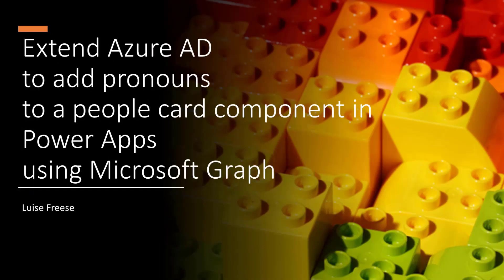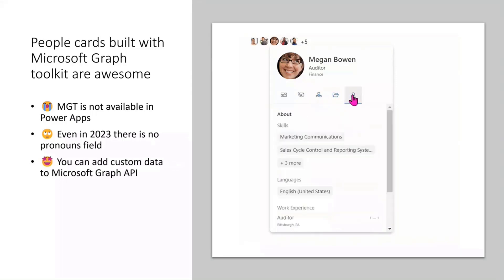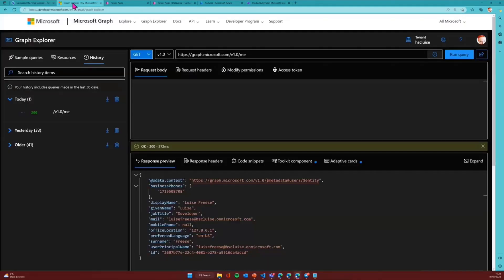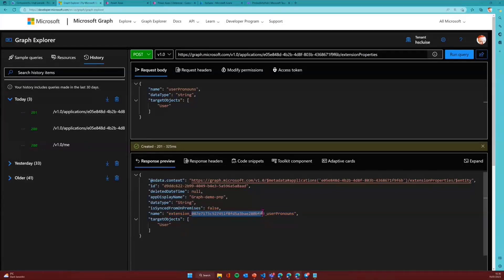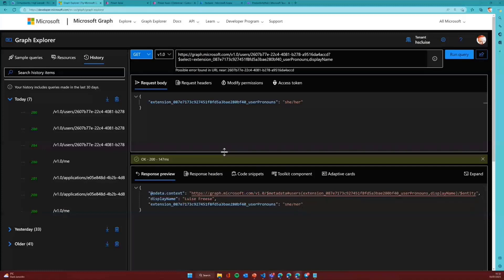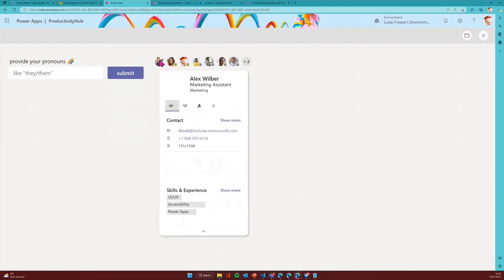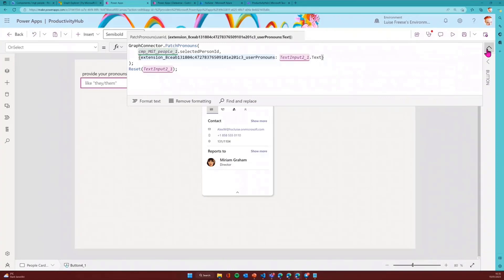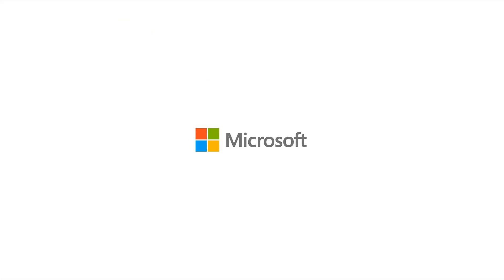Extend Azure AD to add pronouns to a people card component in Power Apps using Microsoft Graph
In this 14-minute developer-focused demo, Luise Freese – starts off by registering an application in Azure AD to create extension. In Graph Explorer - associate new property with user object, patch user with new property and get user to check if property is in place. Create custom connector for Power Platform (bring Graph API into Power Platform) and call custom connector in a Power Apps canvas app (people card you create) to display and patch pronouns.

This PnP Community demo is taken from the Microsoft 365 & Power Platform Development Community call recorded on January 19, 2023.

Demo Presenter
• Luise Freese | @luisefreese

• aka.ms/Jan19-Demo1

Supporting materials
• Playground - Microsoft Graph Toolkit: UI Components and Authentication Providers for Microsoft Graph
• Tool – Microsoft Graph Explorer | aka.ms/ge

👋 Join to our weekly Microsoft 365 & Power Platform Community calls to learn more. These are PUBLIC calls for you to get access on the latest details from Microsoft and to see awesome demos from community on these technologies - Download recurrent invites